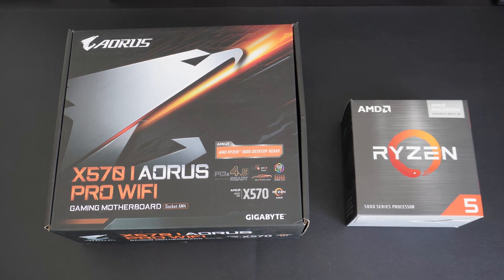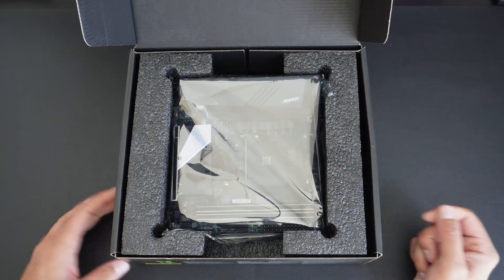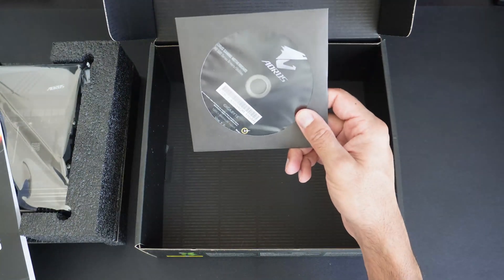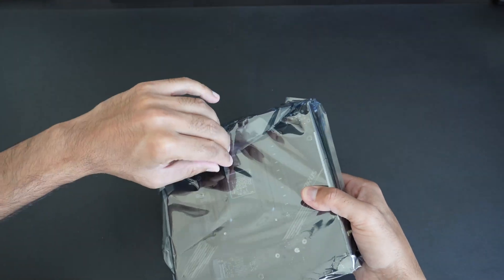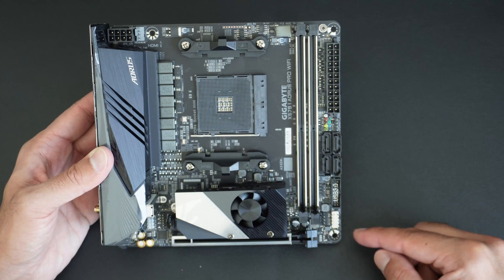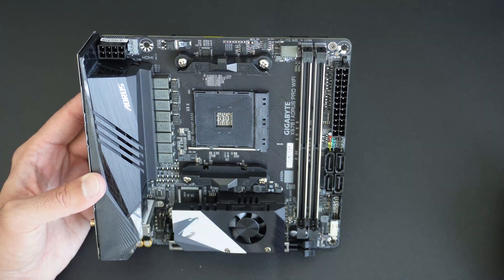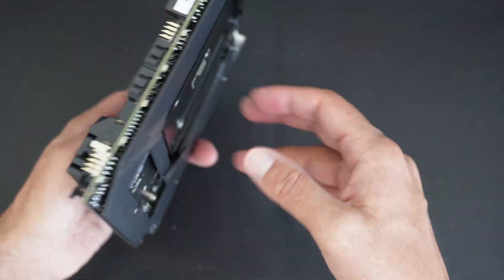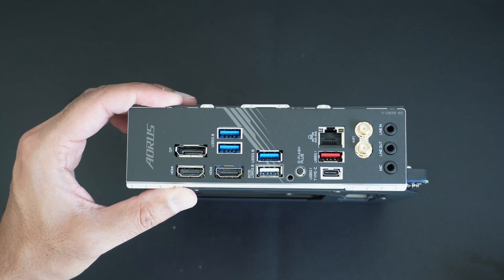Unboxing and overview of Gigabyte X570 I Aorus Pro WiFi AM4 itx motherboard, or get A520i for 5600g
Unboxing and overview of Gigabyte X570 I Aorus Pro WiFi mini AM4 itx motherboard, good for 5600g or get A520i?

In this video I unbox and look at the Gigabyte X570 I Aorus Pro WiFi and discuss differences between Gigabyte A520i AC. The reason I compare X570 with A520i is because the B550i is more expensive at the moment than this ITX motherboard. I believe there will be more comparable options in the mATX and ATX motherboard space.